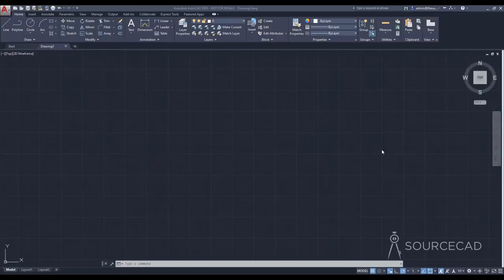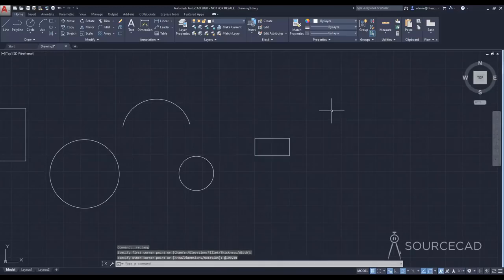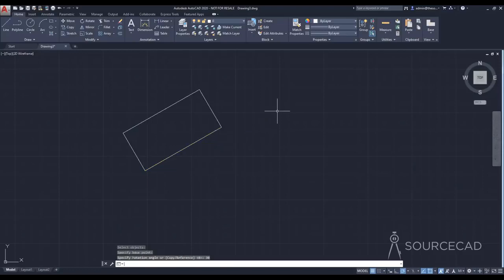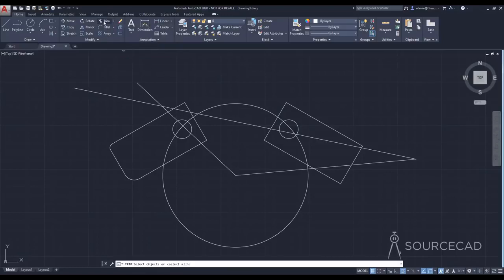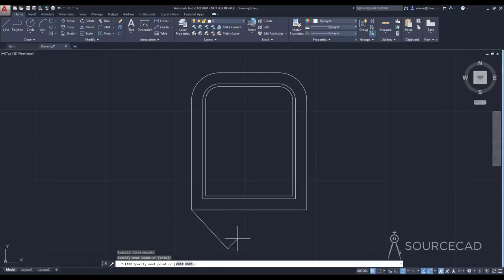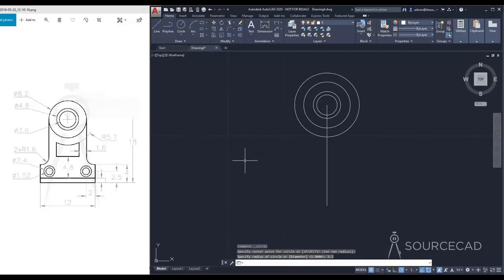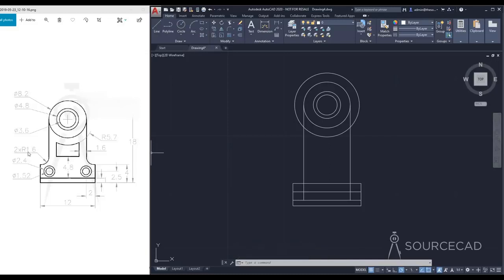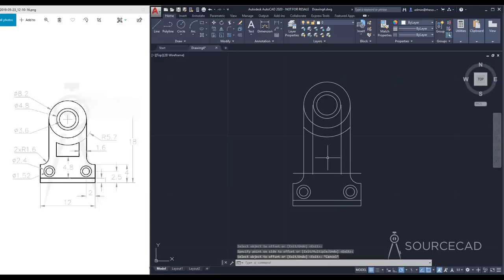AutoCAD Basic Tutorial for Beginners Part 2 of 3